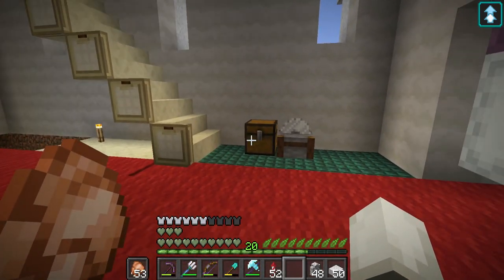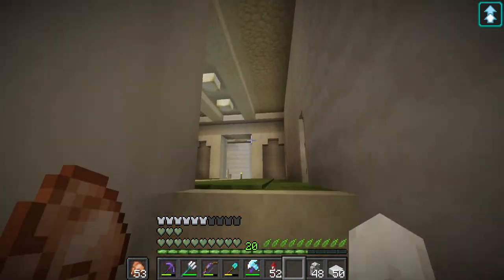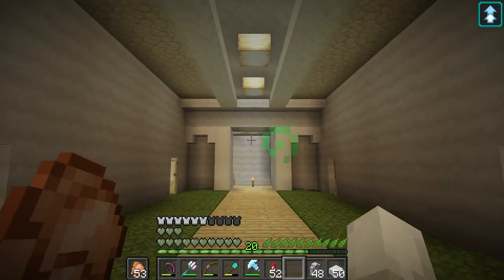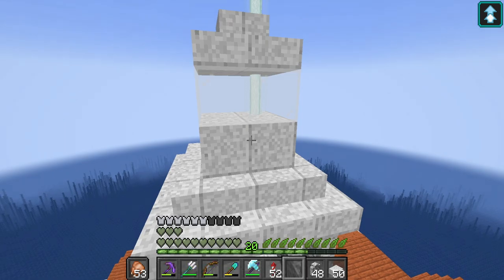Village SMP #14 - Biting Off More Than I Can Chew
"I'll do it all in one go," I said... Sorry this took so darn long.